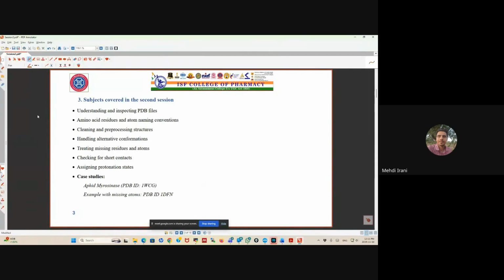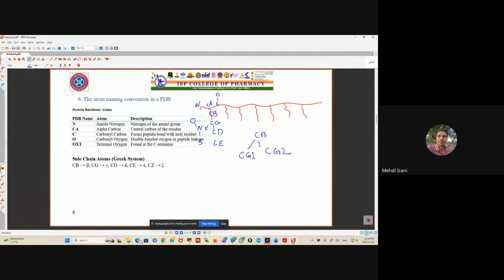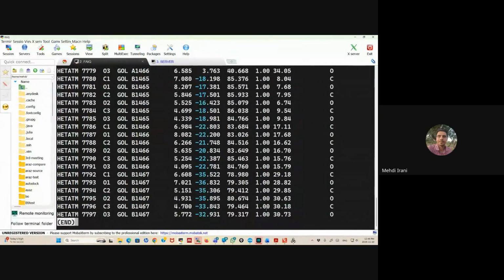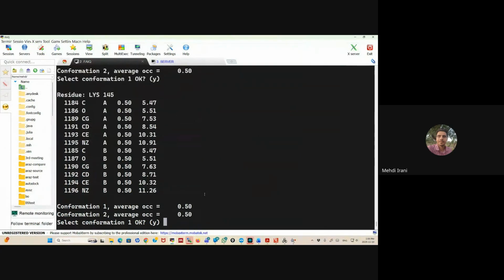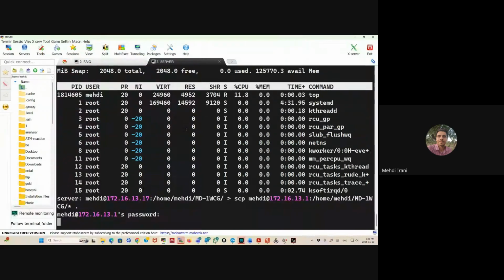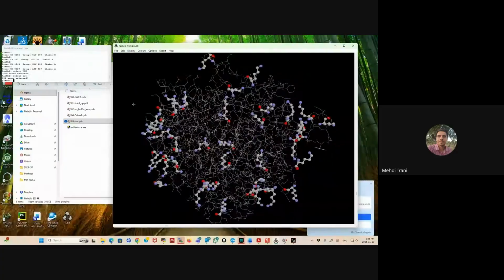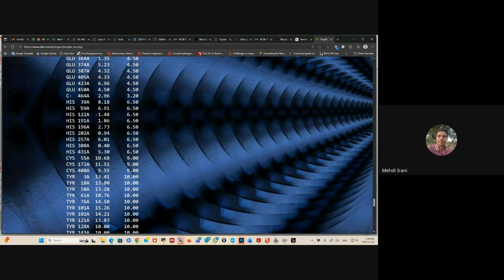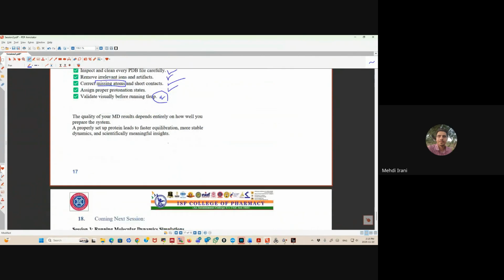International Workshop on Protein System Setup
Four-Day International Workshop conducted by the Department of Pharmaceutical Chemistry, ISF College of Pharmacy, Moga, Nov 10, 2025